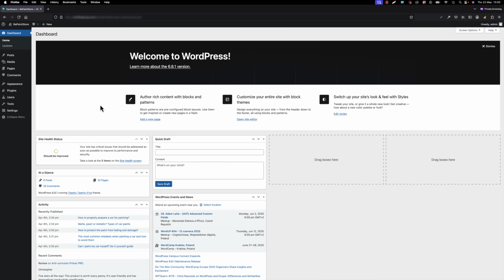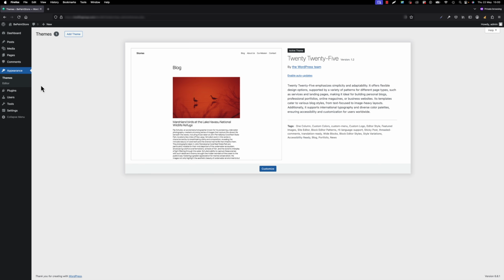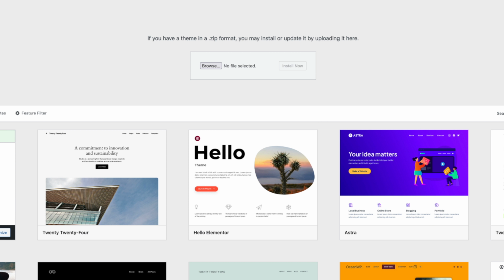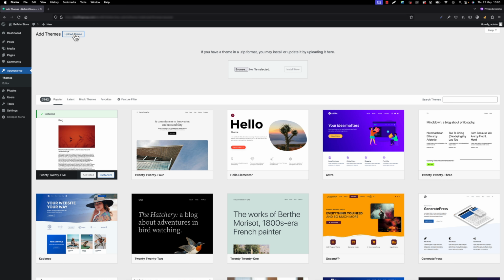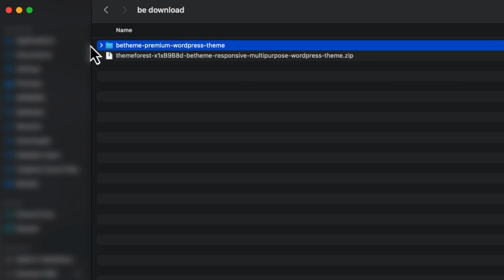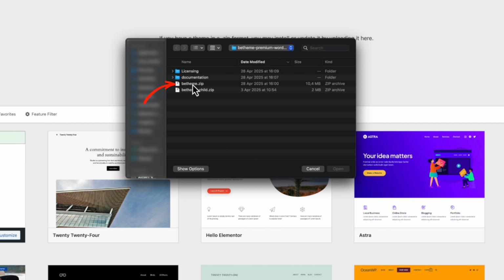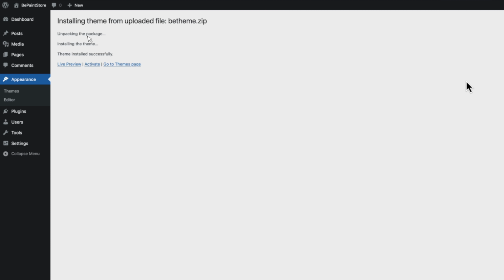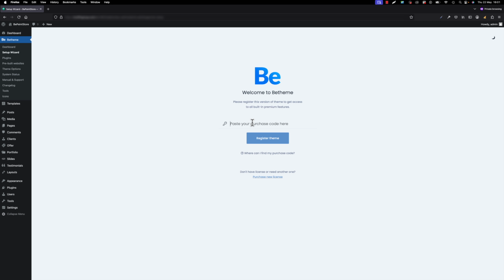BeAcademy | Figma to Website – Module 2.1: Installing & Activating BeTheme on WordPress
In this lesson, you’ll learn how to properly install and activate BeTheme on your WordPress website. We’ll walk through the entire process — from downloading the theme to making sure your installation is ready for customization.

You’ll learn:

➡️ Where to get the theme files
➡️ How to install BeTheme on WordPress
➡️ How to activate your license
➡️ Initial setup tips to avoid common mistakes

👉 Let’s get your project environment ready to go!